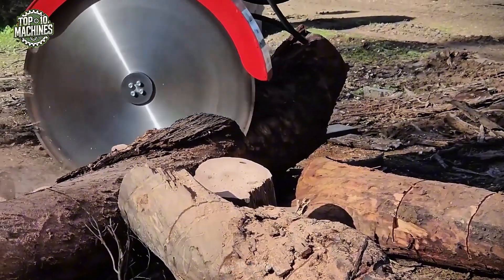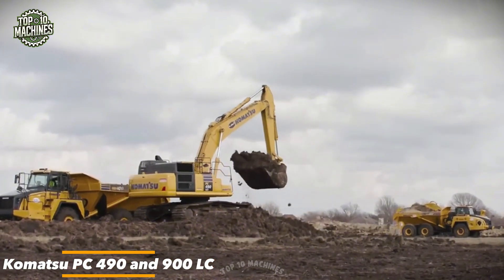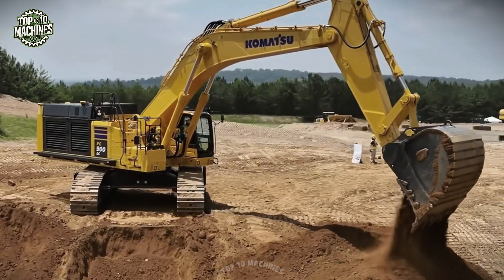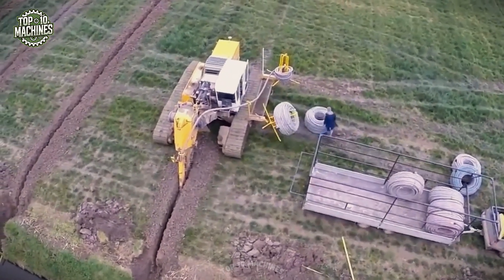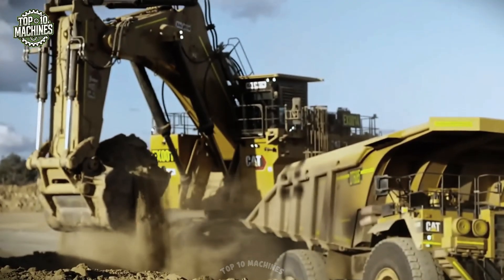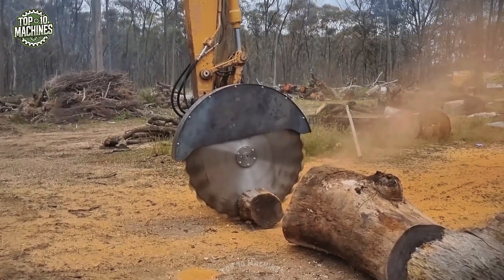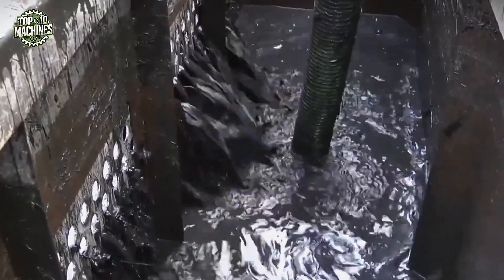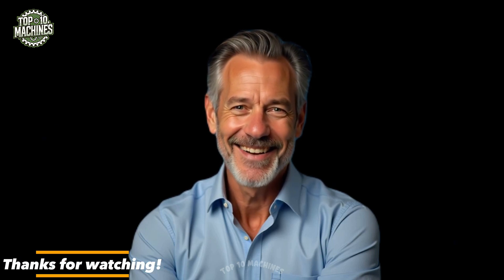Top 30 Industrial Machinery and Ingenious Tools at Work! ▶ 62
Top 30 Industrial Machinery and Ingenious Tools at Work! - Top 10 Machines

🔥 Welcome to a jaw-dropping journey through the world of Top 30 Industrial Machinery and Ingenious Tools at Work! In this video, we showcase the most powerful heavy machines, smartest tools, and advanced industrial equipment changing the face of construction, demolition, and large-scale transport. Whether you’re a machinery enthusiast, engineer, or just love watching industrial giants at work, this video is built to impress!

🛠️ From the sheer force of the P&H 4800 XPC, one of the largest rope shovels on Earth, to the high-tech precision of the Hooby LC 90 E-Tronic, every machine here works at another level. Watch the Komatsu PC 490 and 900 LC deliver unmatched excavation performance, and witness the CAT 5040/6040 excavators rip through rock with unstoppable power.

We're also featuring ingenious tools like the Wolverine Concrete Rock Saw Attachment—a beast designed to slice through concrete with razor-sharp precision. And don't miss the KX280 Tree Shear, perfect for forestry and land-clearing operations.

Need something for underground tasks? The Hastenbroek CT12 Trencher will blow your mind with its efficient and clean-cut trenching abilities. Want to see how rails are dismantled? The Demarec RC-30 Rail Cutter is a heavy-duty solution used in modern rail system maintenance.

Transport lovers will enjoy the feature on Aravis Levage, a specialized logistics company that moves giant machines and modules across extreme terrain. Meanwhile, JM Clark LTD’s Road Sweeper and Sawequip cleaning machines demonstrate how even the smallest details are handled with industrial precision.

We also highlight innovative firewood processing with Opitz Optimal 3000, and the John Deere 333E/G loaders in action with hydraulic demolition shears making light work of concrete and steel. The Tur-HA 400, a specialized drilling and trenching beast, opens up solid ground like butter.

Each machine in this lineup showcases cutting-edge engineering, remarkable design, and sheer power. These tools are not just workhorses—they’re smart, efficient, and built for modern challenges. Whether you’re in agriculture, mining, construction, forestry, or infrastructure, there’s something here that will surprise you.

Chapter:
00:00 Intro: Modern Machines
00:31 Tur-HA 400
01:31 P&H 4800 XPC
02:38 Komatsu PC 490 and 900 LC
03:48 Hooby LC 90 E-Tronic
04:44 John Deere 333E/G
05:49 Series Hydraulic Demolition Shea
06:40 Hastenbroek CT12 Trencher
07:30 Demarec Rail Cutter RC-30
08:19 CAT 5040/6040 excavator
09:09 JM Clark LTD.Road Sweeper
09:50 Opitz Optimal 3000
10:49 Sawequip
11:34 Wolverine Concrete Rock Saw Attachment
12:28 ADC Luton
13:28 KX280 Tree Shear
14:25 Aravis Levage Transport
15:20 Thanks for watching!